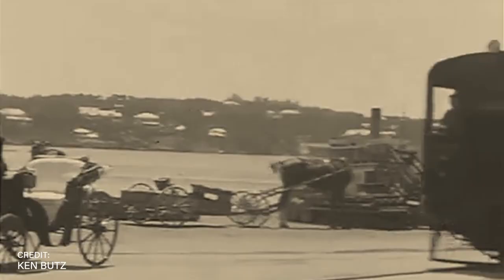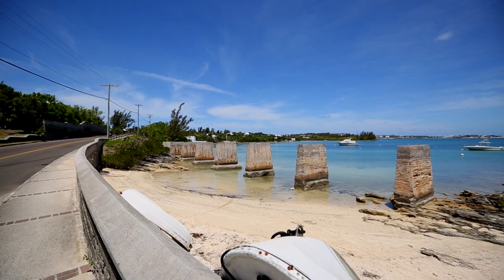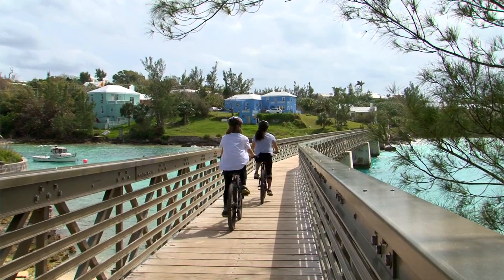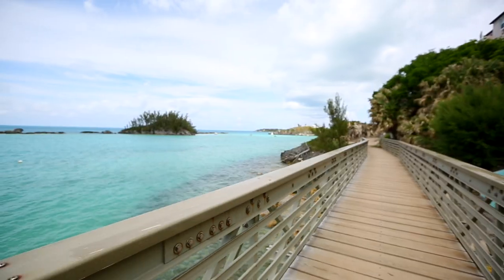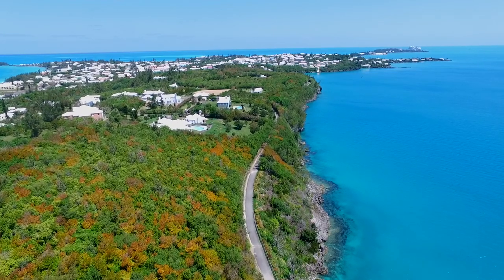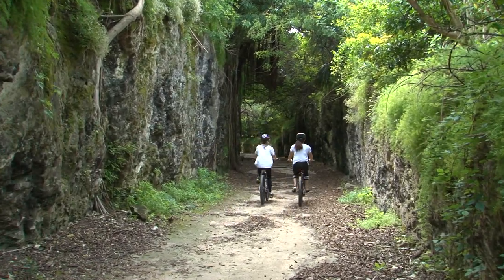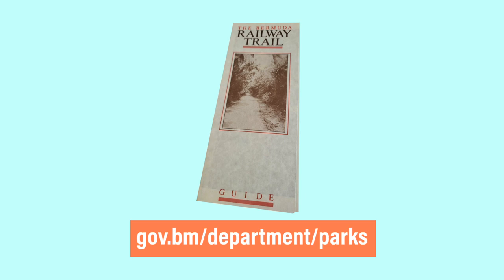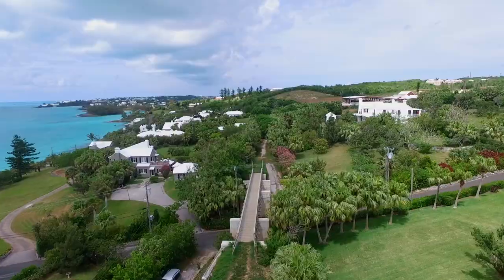Explore the Railway Trail in Bermuda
The Railway Trail is the perfect place in Bermuda to walk, hike, and pedal bike! Dr. Tucker Murphy and Laura Murphy share some tips about visiting the Railway Trail and the vision behind the Friends of Bermuda Railway Trail.

- bermudarailway.net